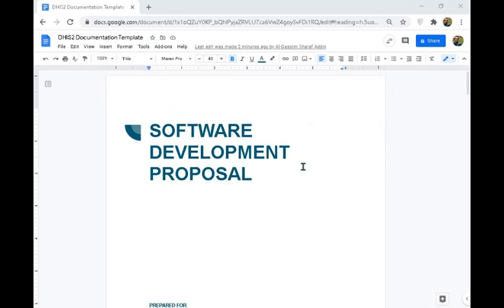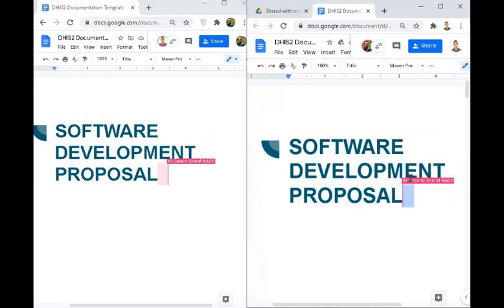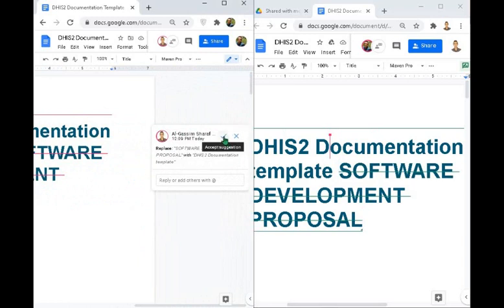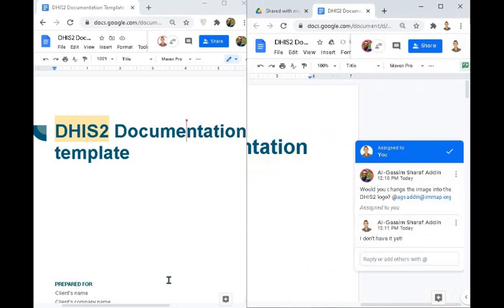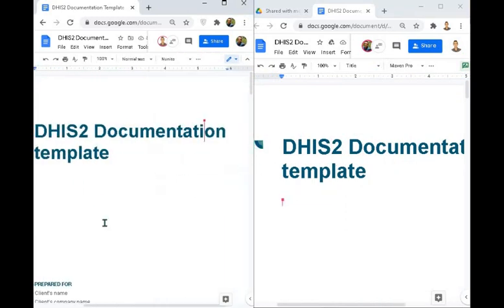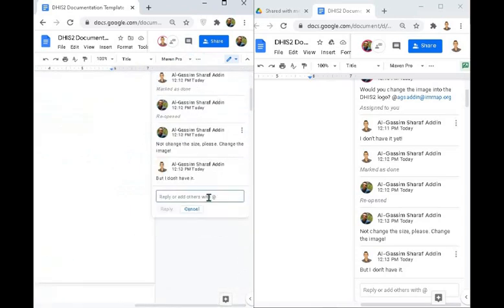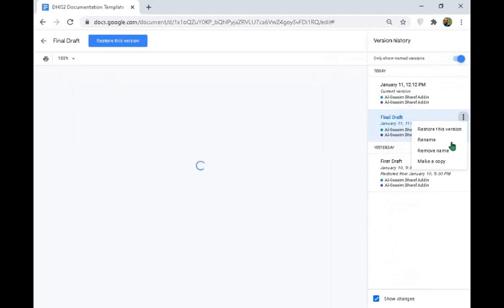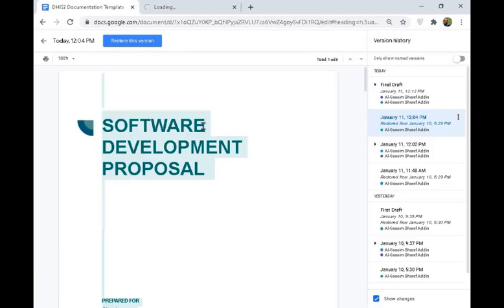Google Docs Collaboration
I created this video to describe how Google Docs collaboration will help the  DHIS2 Core Team (Yemen) in the documentation of the DHIS2 Implementation.